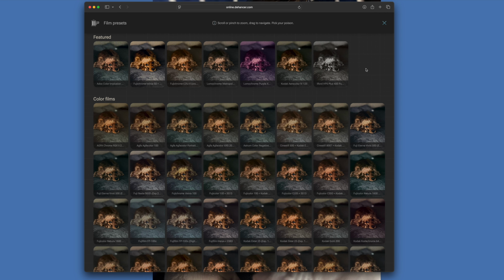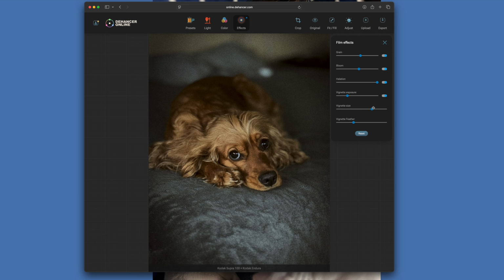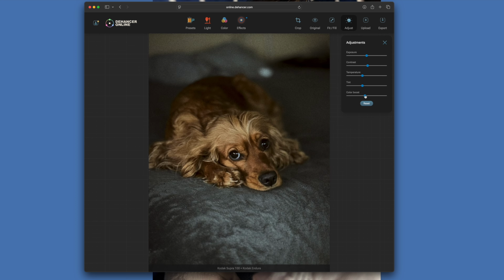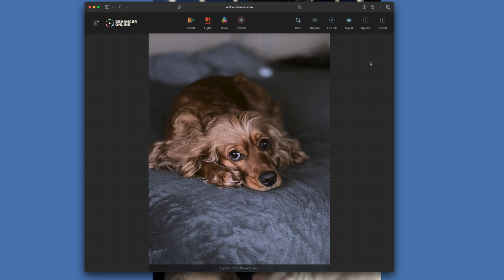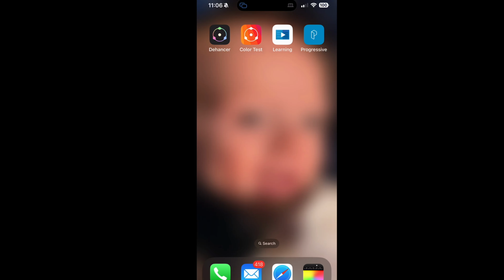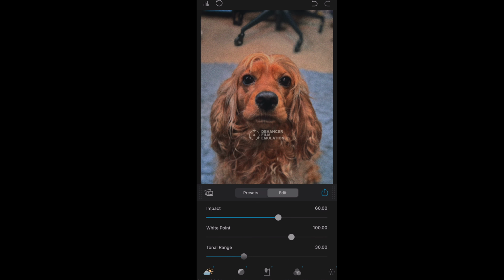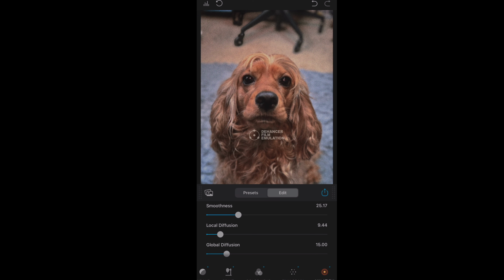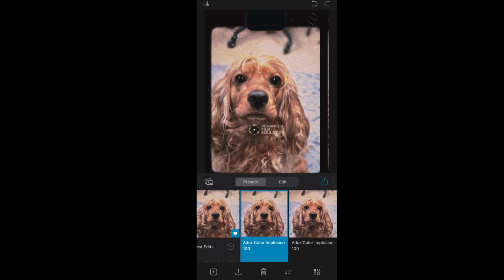Dehancer – Real Film Look for Video & Photography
Want that authentic film vibe in your digital workflow? Dehancer is a powerful film emulation plugin that brings the rich, organic feel of analog film to your videos and photos. With accurate film stock simulations, cinematic grain, halation, bloom, and more, it's the perfect tool for achieving that timeless, emotional look.

✅ Works with Final Cut Pro, DaVinci Resolve, Lightroom, and more
✅ Ideal for filmmakers, photographers, content creators & colorists
✅ Supports RAW and log footage for maximum flexibility
✅ Available on macOS and Windows

Whether you're editing a cinematic short, a YouTube video, or a photo series — Dehancer gives your work the texture and soul of real film.

📸 Create with character. 🎬 Edit with emotion.

🎥 Try Dehancer now and bring film magic to your workflow.

🎥 FEATURED LINKS & DISCOUNTS